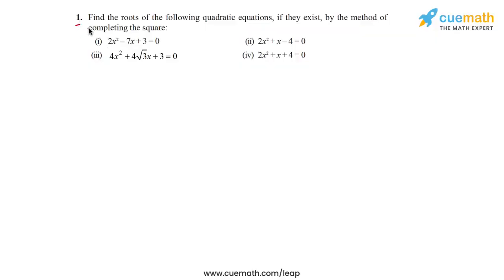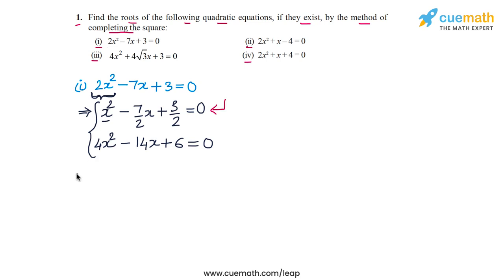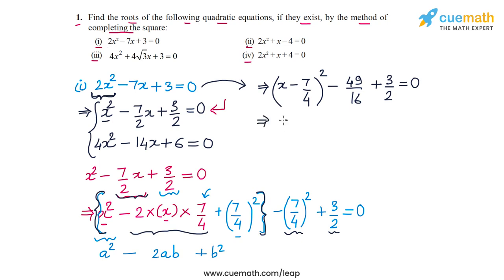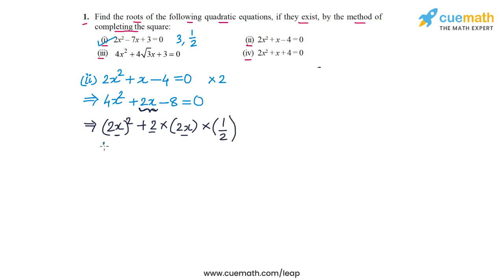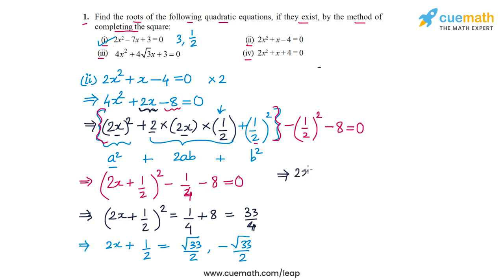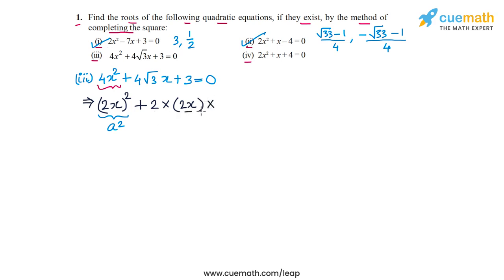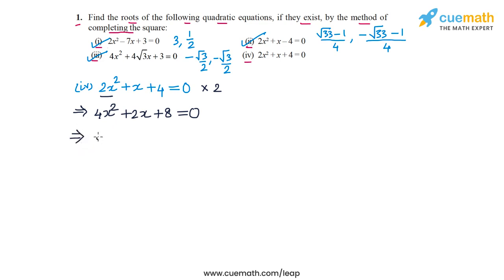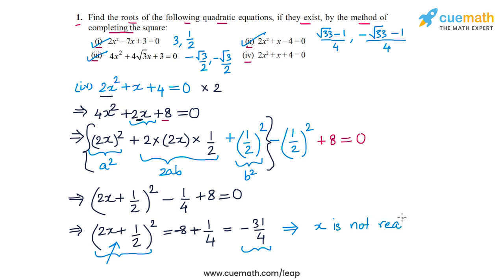Class 10 Chapter 4 Ex 4.3 Q1 Quadratic Equations Maths NCERT CBSE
This video covers the solution of NCERT Class 10 Maths Chapter 4 -  Exercise 4.3 Q1

To download pdf of all text solutions for this chapter click here NOW